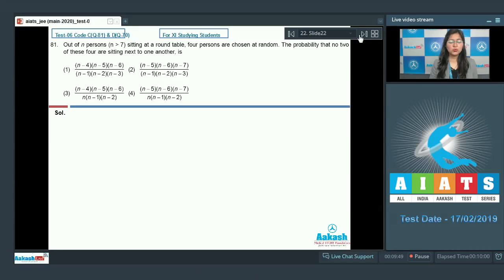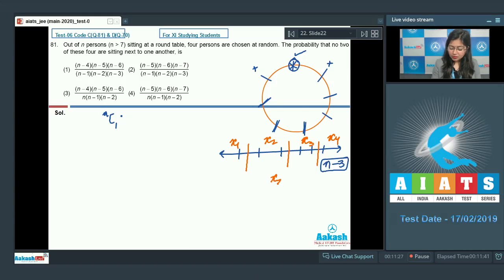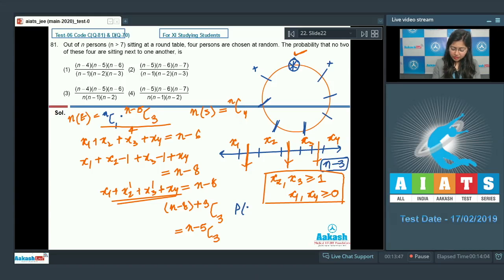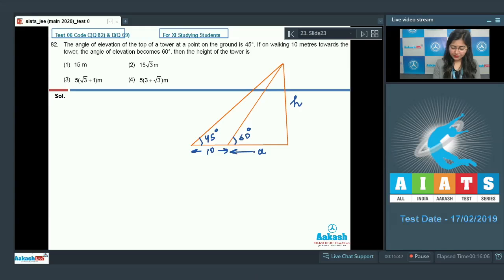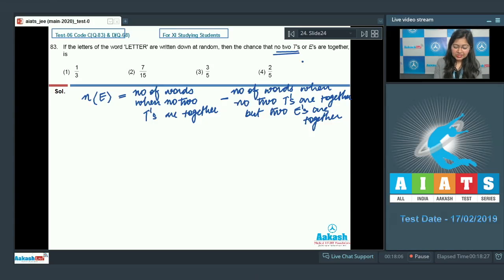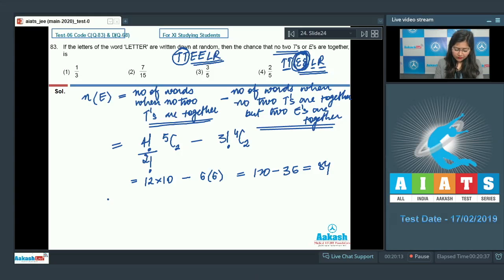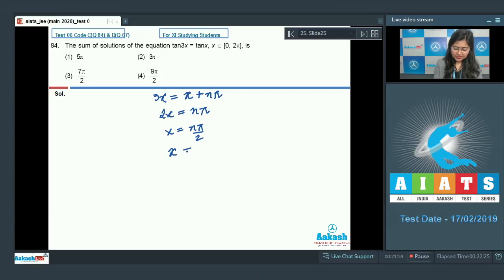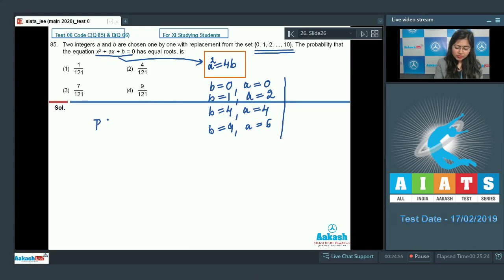AIATS TEST 06 Code C&D For XI Studying Students MATHEMATICS JEE Main 2020 Q81 to 85